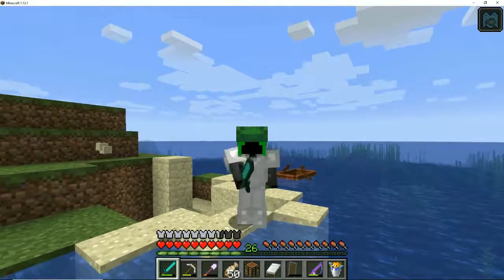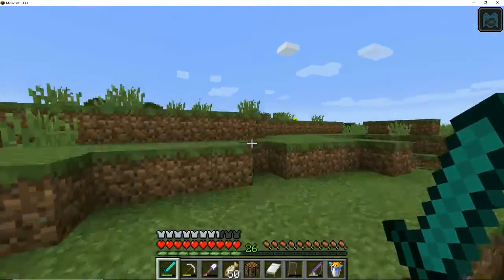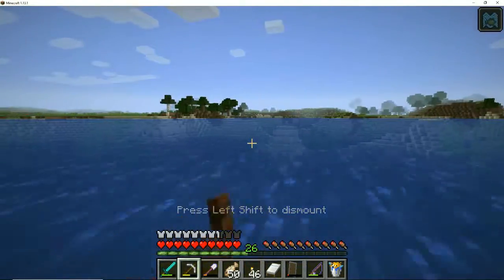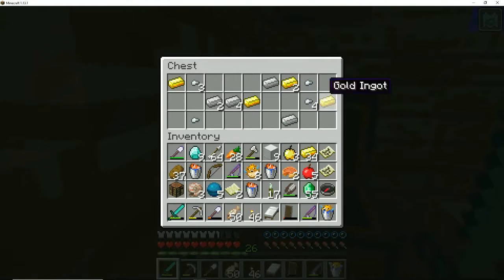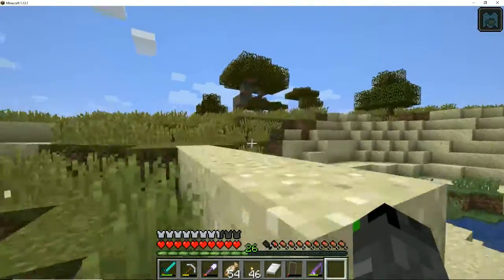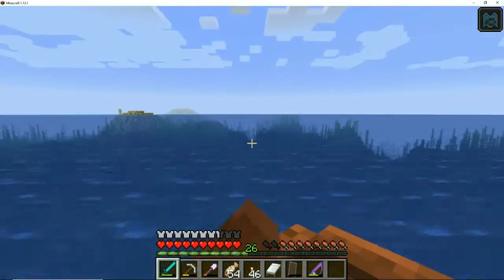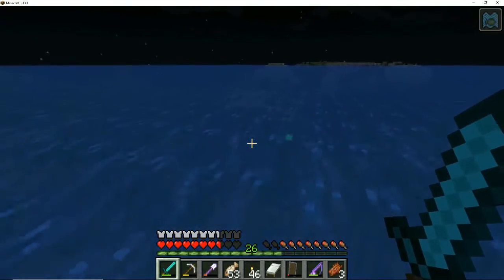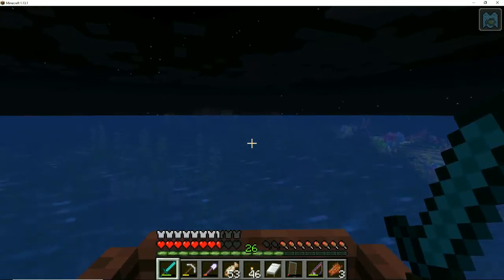Minecraft 1.13 episode 17 searching for treasure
I searched the ocean for treasure and shells